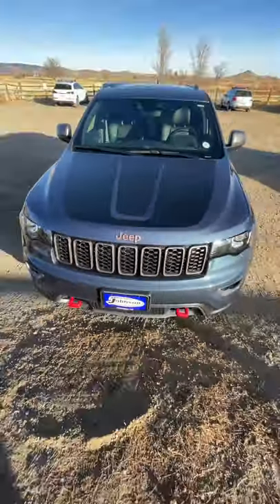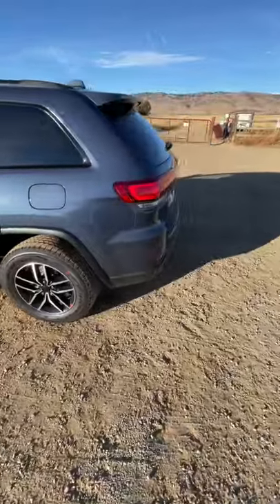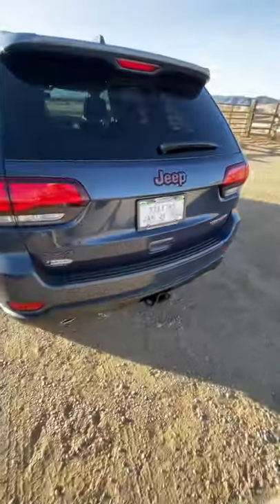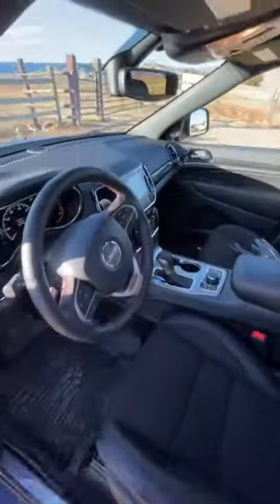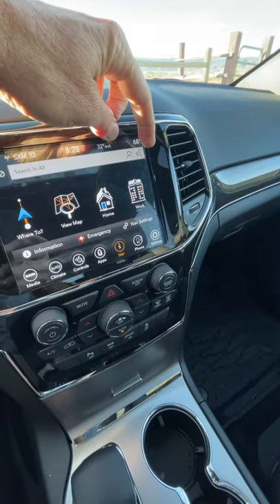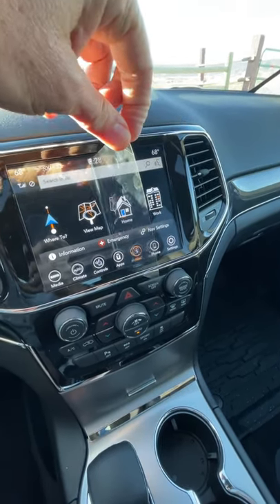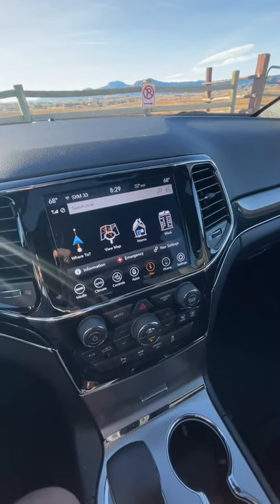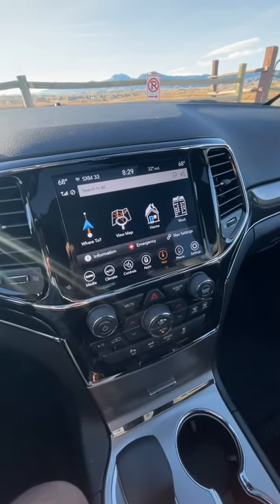Let’s Unwrap Our Brand New Jeep Grand Cherokee Trail Hawk!